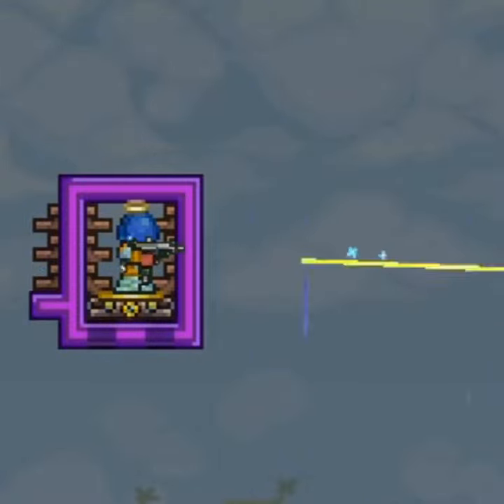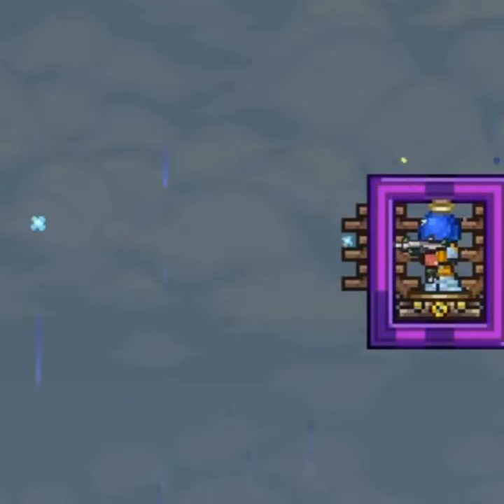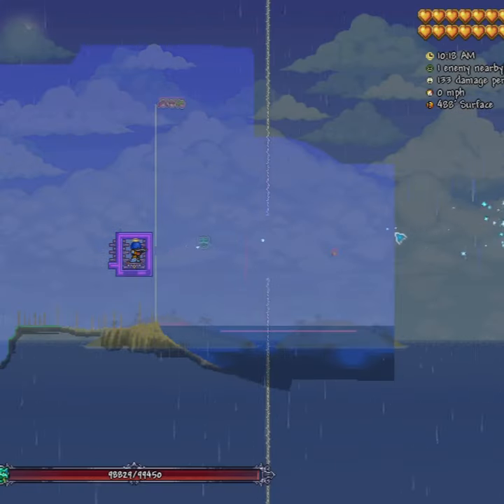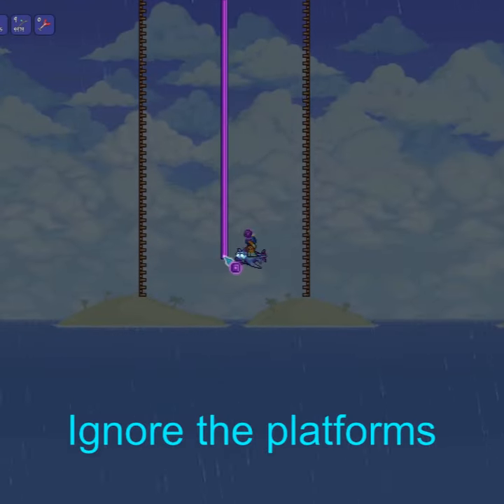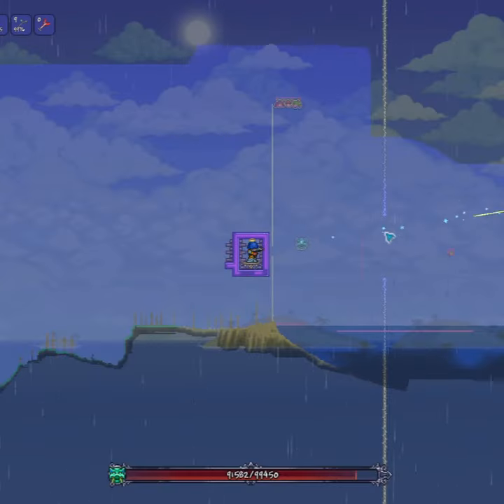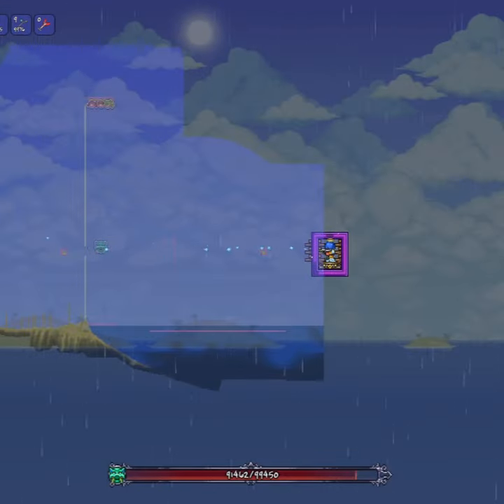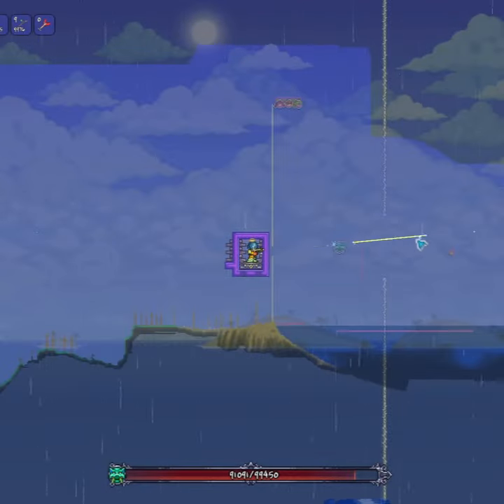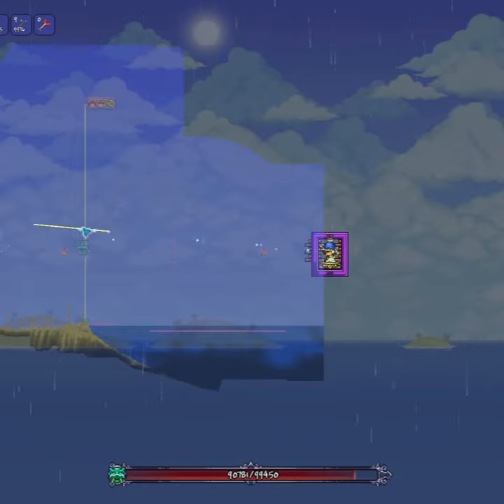How to cheese Duke Fishron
borble